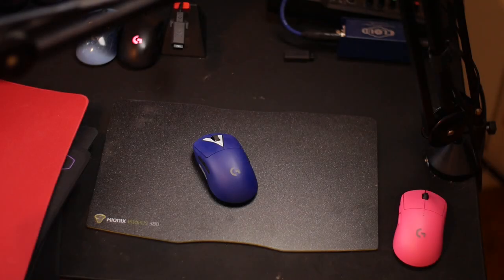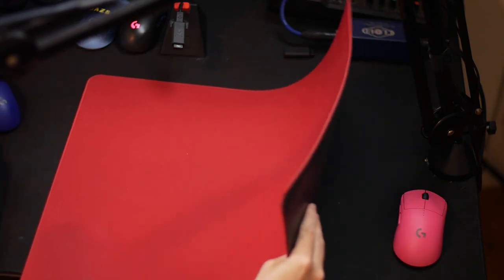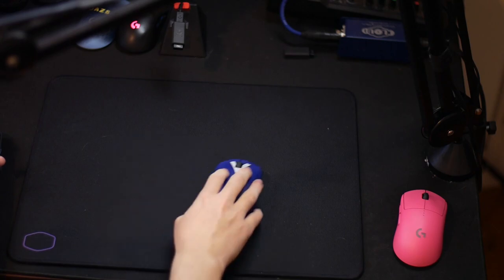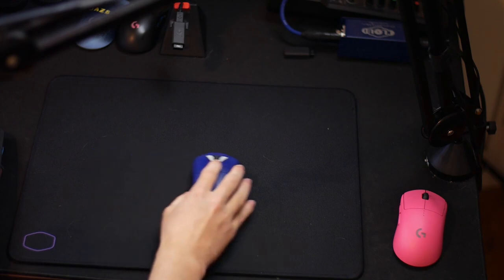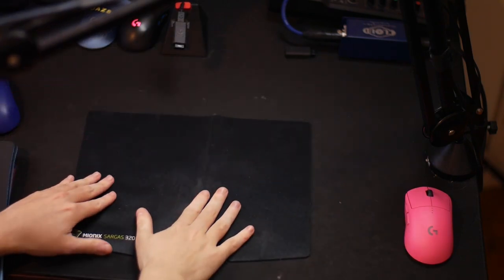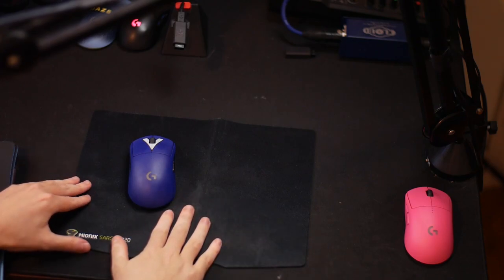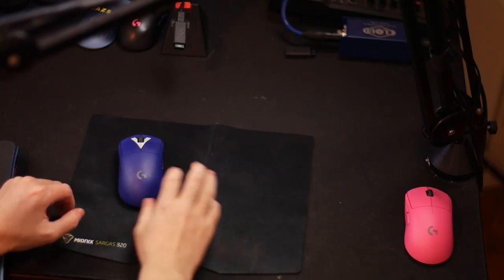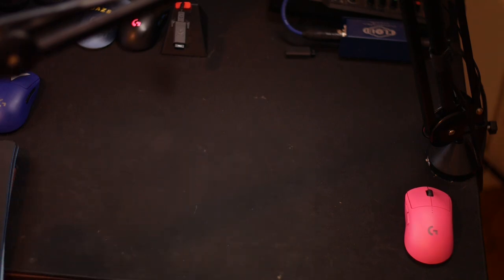Reviewing over 12+ MOUSE PADS! (Artisan, Logitech 640, GSR, GSR-SE, and more!)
I do a quick thoughts on all the mouse pads I have used over my years playing FPS games. Rather than do 12 different videos. I compiled my raw thoughts onto one big video.

Remember that mouse pads are really personal preference. There is no right or wrong. Today’s video is really about my experience through all of these mouse pads over my years FPS gaming and speed thoughts!

I reviewed all of the following mouse pads and gave thoughts:

Mionix Propus
Artisan Mid Hien XL
Cooler Master MP510
Artisan FX Zero Mid
Logitech G640
GSR-SE
Logitech Battlefield 1 Limited Edition Mouse Pad
Logitech Battlefield V Limited Edition Mouse Pad
Mionix Sargas
Mionix Alioth
QCK Mouse Pad
Artisan FX Zero Soft
GSR
Glorious PC Gaming Mouse Pad XXL